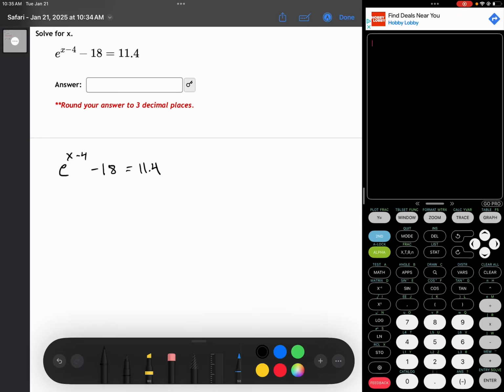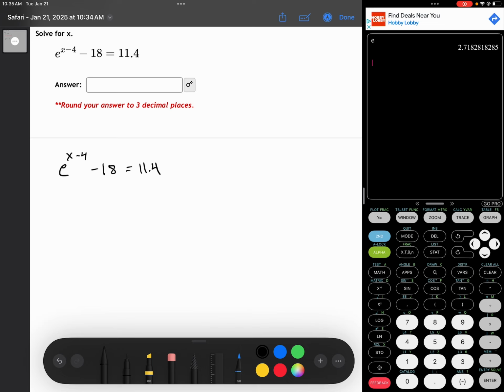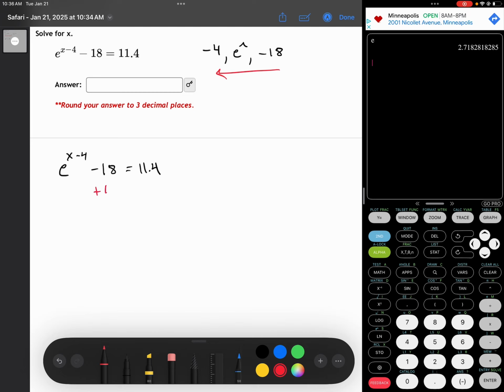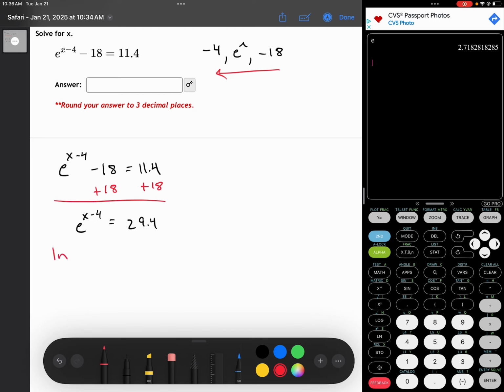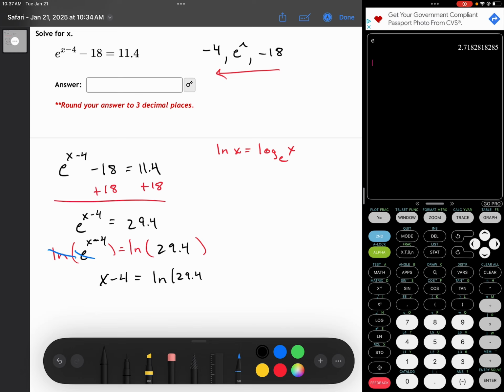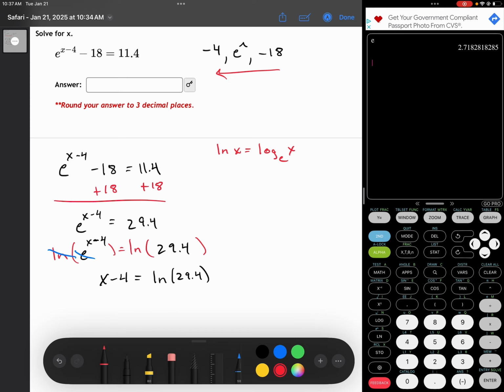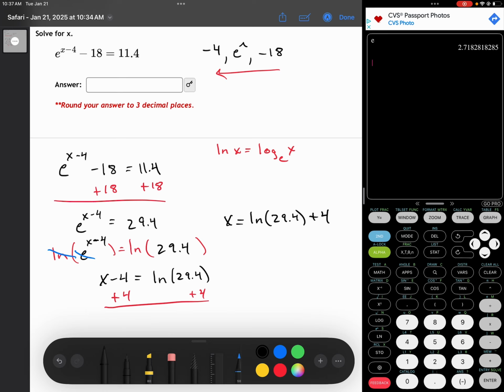Solve base e Exponential Equation